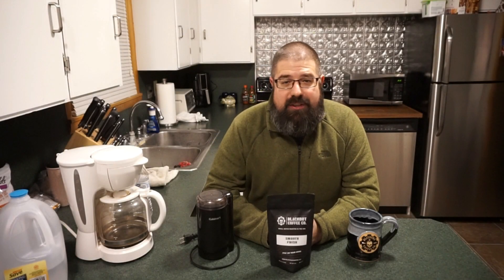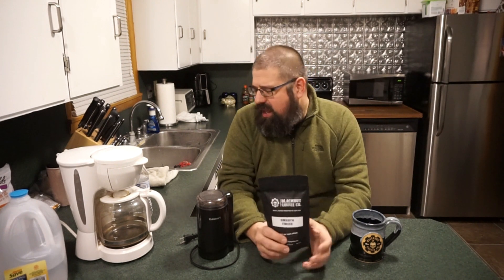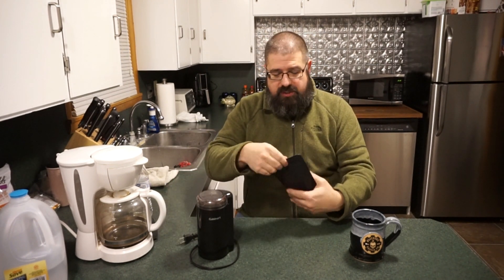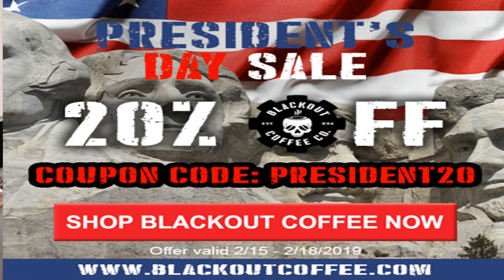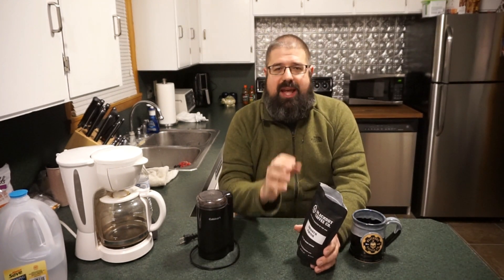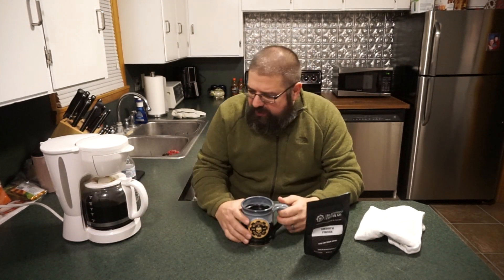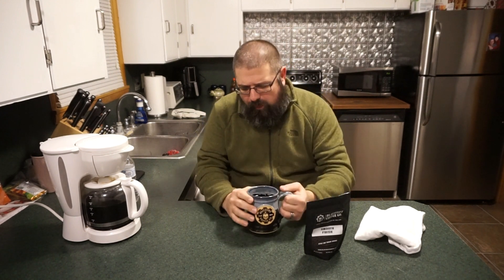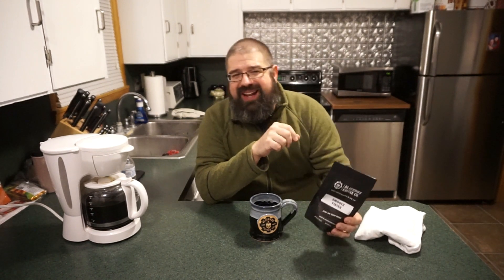Blackout Coffee Company Smooth Finish Light Roast Taste Test Part 4.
Let's check out this light roast blend from the Blackout Coffee Company and see if it give me that early morning kick I need without drinking from the "dark side"!

Gunchannels.com: Caliber Corner
Guntube.org: travisp11
Gunstreamer: travisp11
UGEtube: travisp11